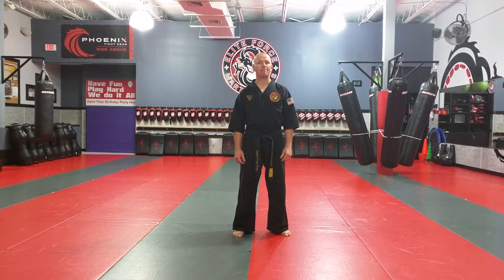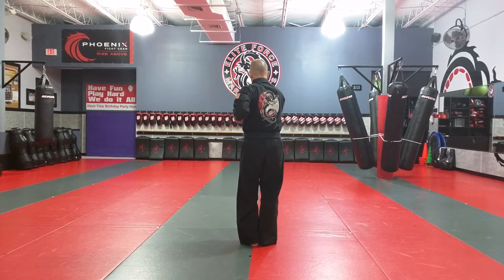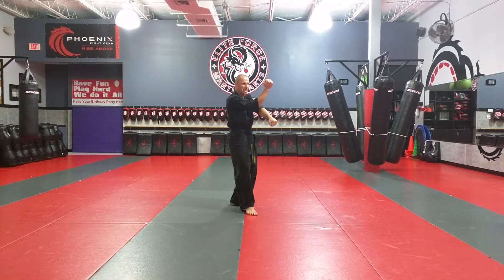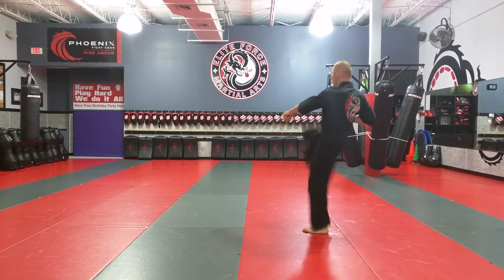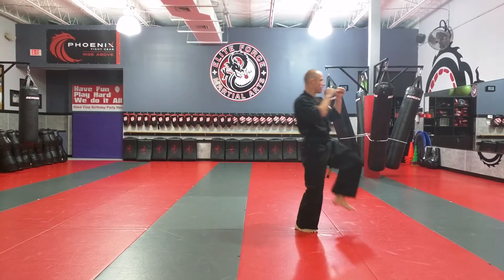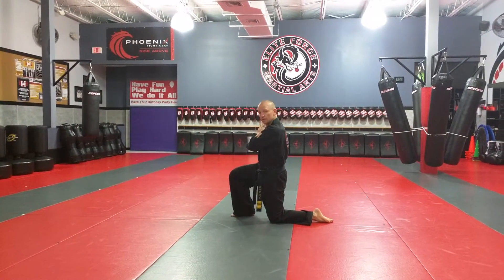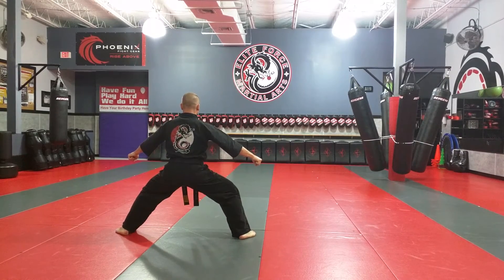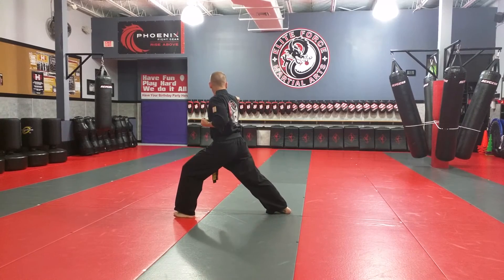Mass Attacks Follow Along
Shihan Haley teaches Mass Attacks, a traditional form that teaches discipline, focus, and attention to detail.